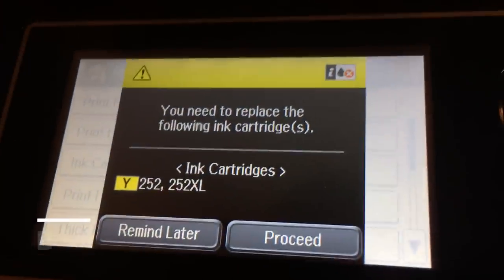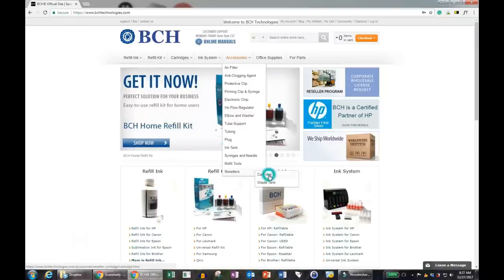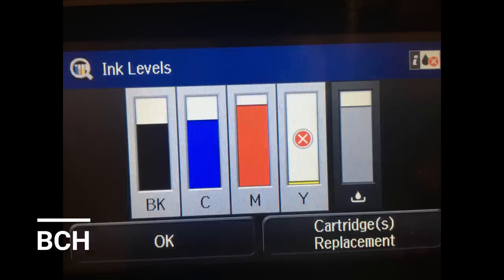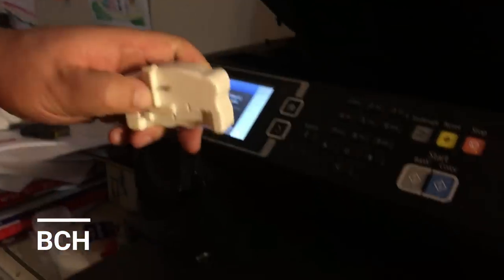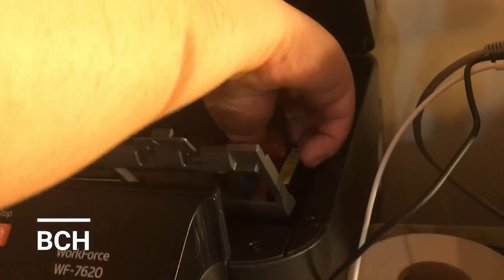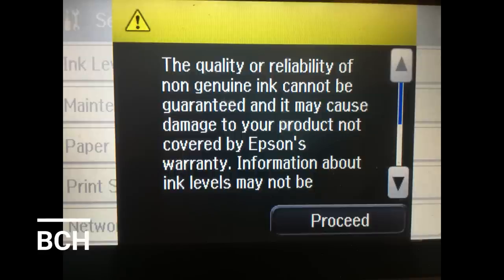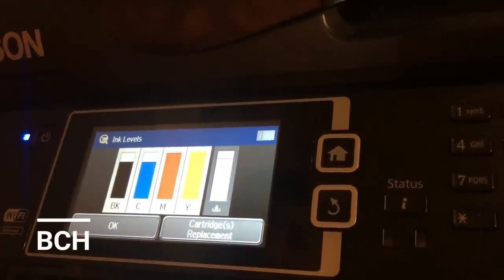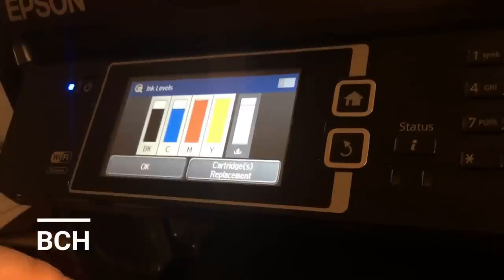How to Reset Epson Ink Levels after Cartridge Refill e.g., T277 T252 T273 T200 - Epson Refill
Today we are going to show you how to use a chip resetter to make an Epson's ink level back to full.  Epson stores the number of printed pages in a computer chip, which is located at the front of a cartridge.  If we refill a cartridge, we also need to reset the page number back to zero.  Otherwise, the printer will still show low ink and prevent us from printing.  A "resetter" tool allows us to change page number.

CHAPTERS:
0:15- Why to reset ink levels
0:49- Supplies
2:12- Dead Cartridge
4:01- Error Message(s)
5:40- ERC Cartridge